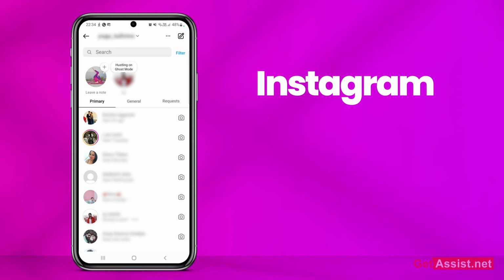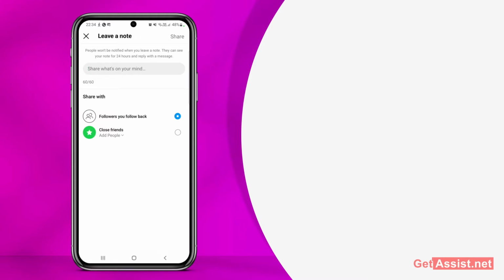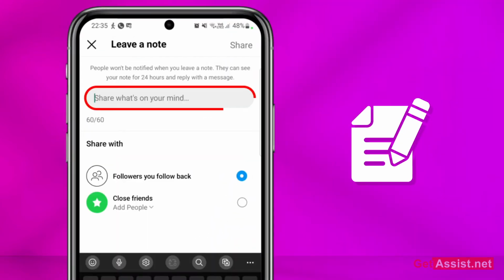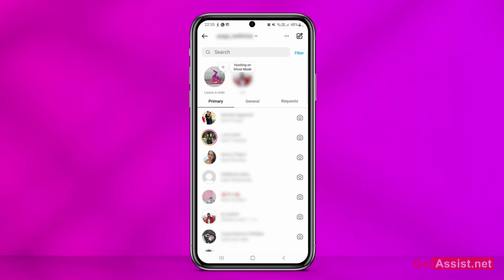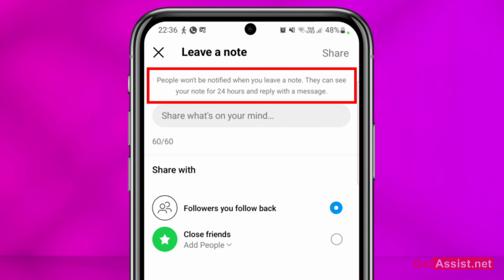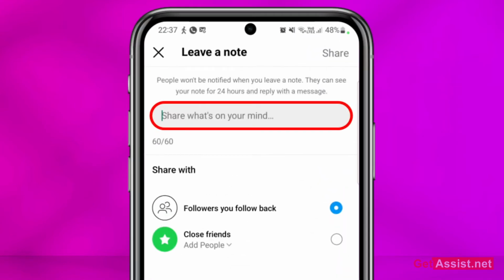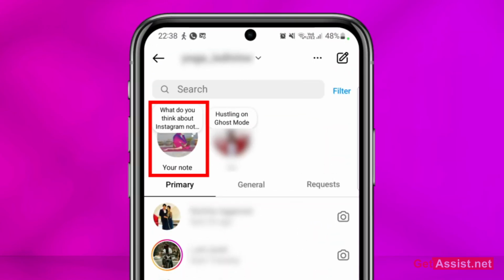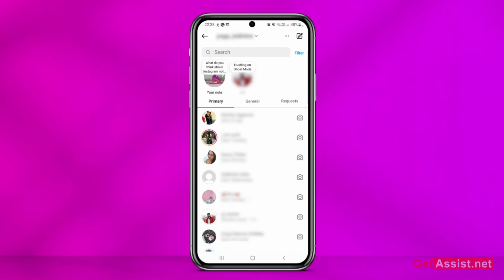How to use Instagram Notes | Instagram Notes Features | Instagram Notes New Update 2022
In this video, we have covered what are Instagram notes, the latest feature introduced by Instagrama and how you can use Instagram notes. Make sure you watch the video till the end as there is a lot to know about this new feature of Instagram.

Quick steps for How to Turn on Instagram Notes

👉🏻 1: Open the Instagram app on your Android or iOS device.
👉🏻 2: Swipe left to open the chat page, or tap on the chat icon at the top right corner.
👉🏻 3: Notes head will appear below the search tab. Click on the ‘your note’ option to create one.
👉🏻 4: Write a note within 60 characters.
👉🏻 5: Tap the share button in the top right corner. Instagram lets you share a note with ‘followers you follow back’ or only to ‘close friends.

👇👇👇 Content Cover 👇👇👇

How to Use Instagram Notes?
How to Turn on Instagram Notes?
Why Don't I Have the Notes Feature on Instagram?
How Do I Disable Notes on Instagram?
Where Did My Instagram Notes Go?